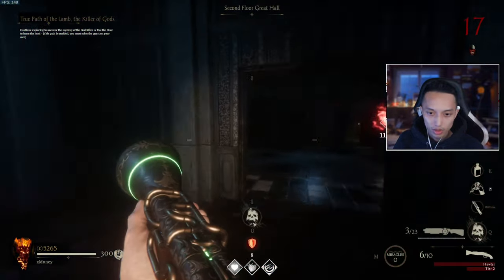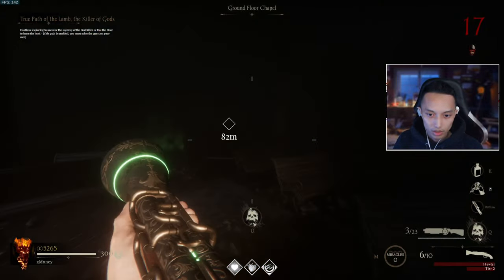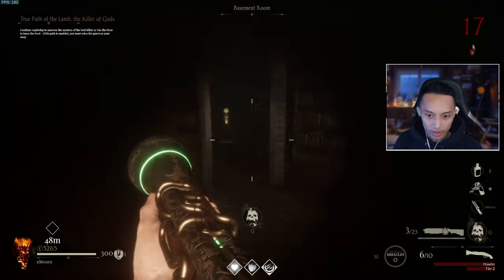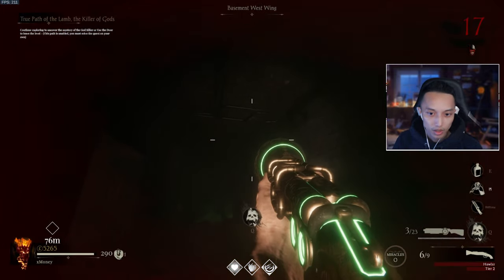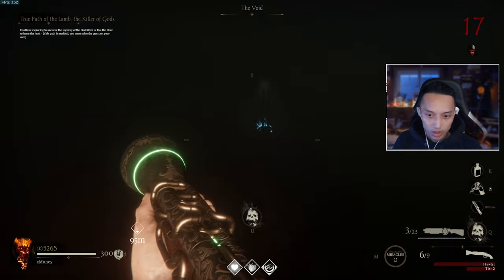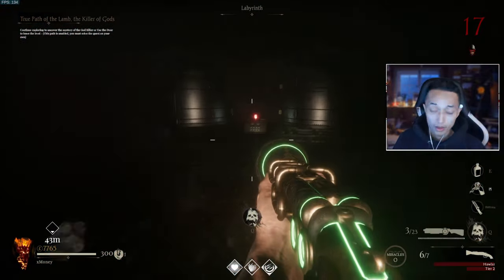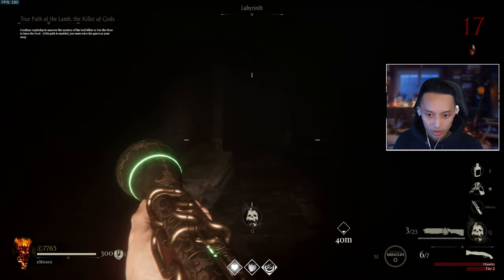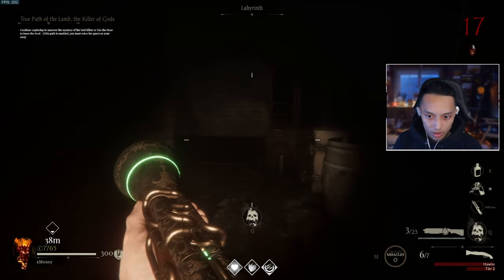Uncover All Hidden Stranger Locations In Sker Ritual Ashes Of Sker Hotel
►If you enjoyed this video at any point and found it useful hit 👍 "LIKE" 👍 & let me know!
►What are your thoughts on Sker Ritual? Do you like the Hardcore Easter Egg Reward?

An intense round-based zombie survival FPS, play solo or co-op. Shoot your way through relentless waves of vicious horrors with high-octane objectives, upgrading steampunk weapons, collecting Celtic God powers, and surviving the onslaught of the Quiet Ones.

If you enjoyed the video & want to see more Sker Ritual, let me know!